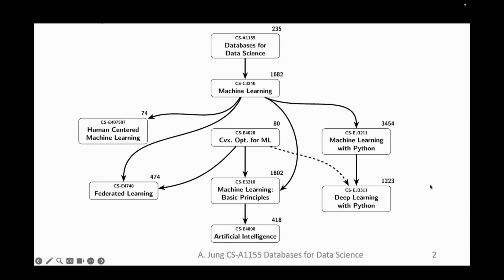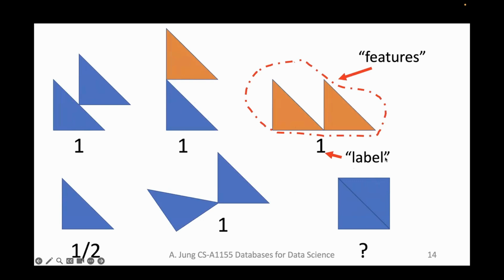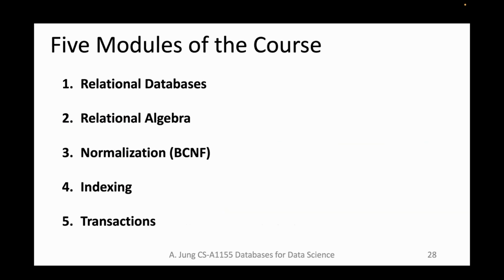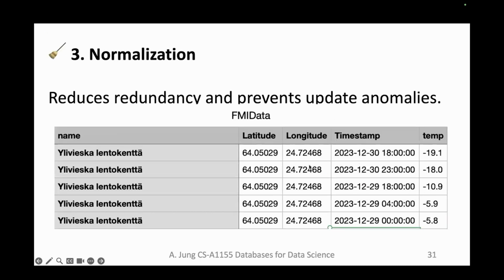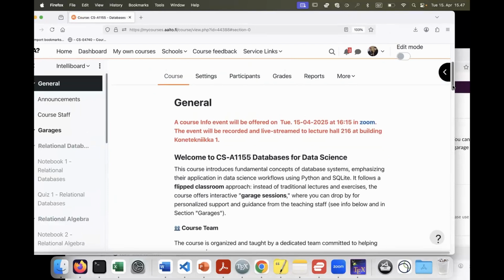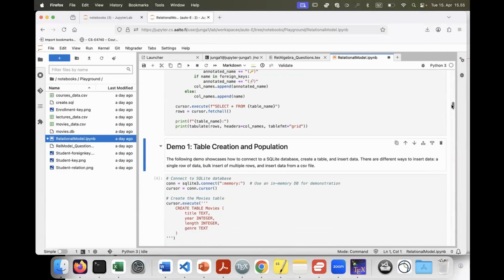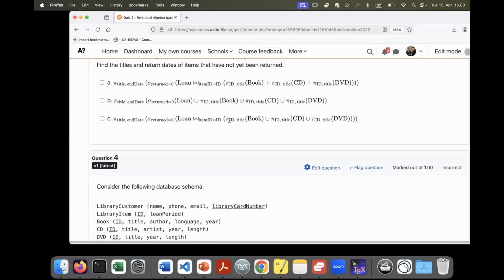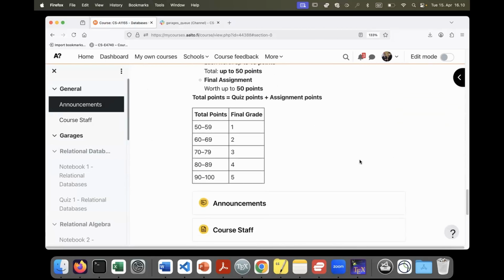CS-A1155 Introduction Lecture 15-04-2025